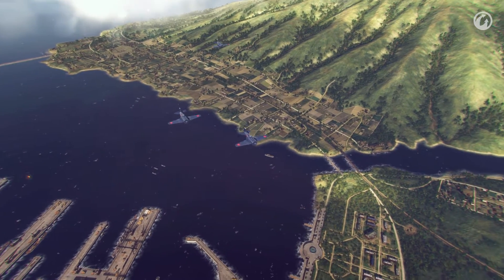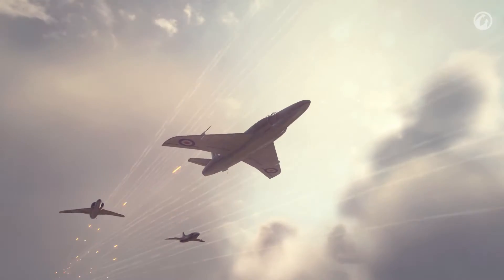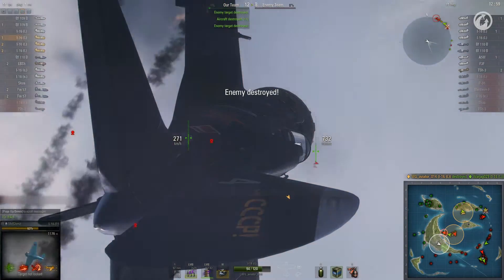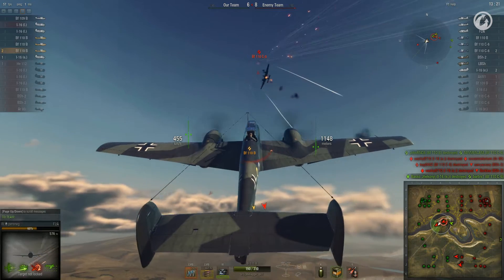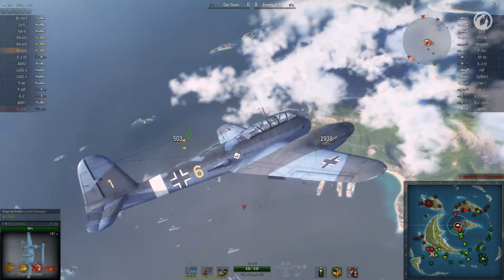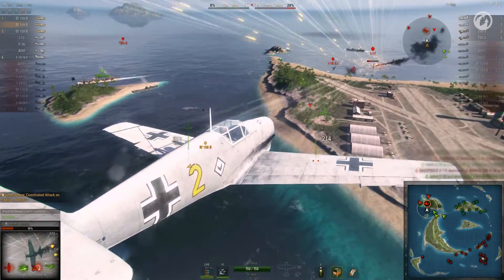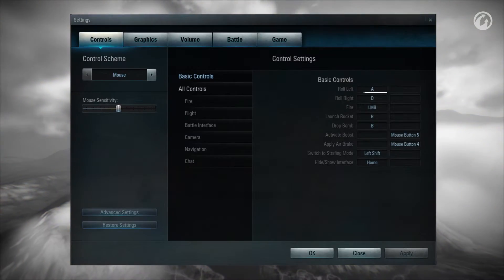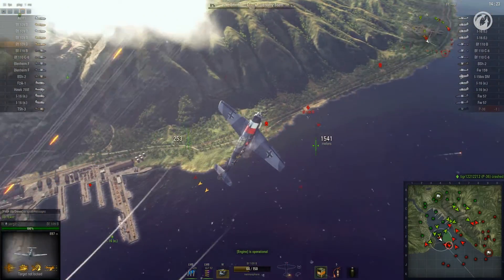New World of Warplanes Flight School Episode 8 Learn to fly - PC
- Independent games channel - This video, is for the pilots who need that extra flying lessons….flying is easy flying and shooting and avoiding is hard..